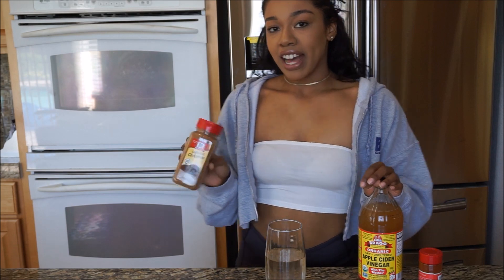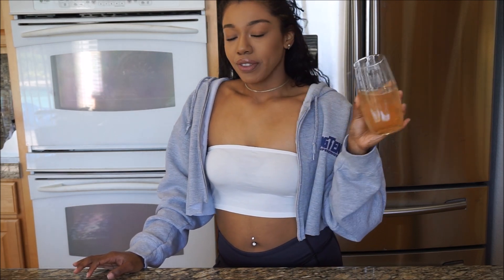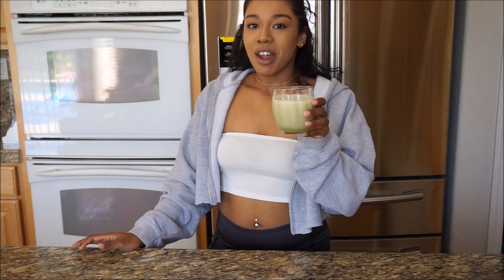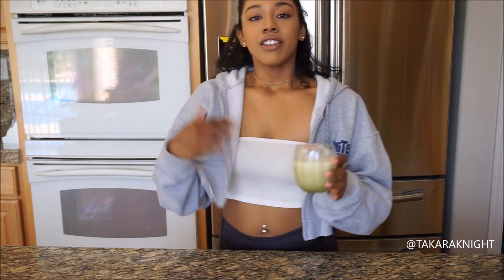HOW TO GET RID OF BLOATING FAST!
Ok ladies...listen I know we all have this problem.
 THE BLOAT! It seems like as soon as you eat just a little crumb in the morning your tummy can get huge and swollen and it is just the most annoying thing. So I made this video to help ya'll who suffer with bloating (aka all of us). I hope you enjoy it and if you try the drinks tell me what you thing.
xoxo,
TK